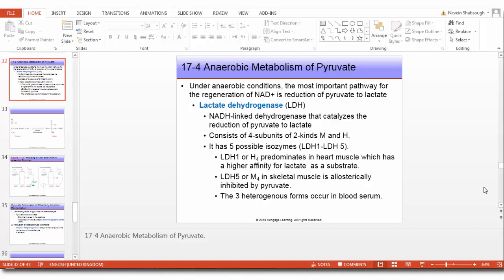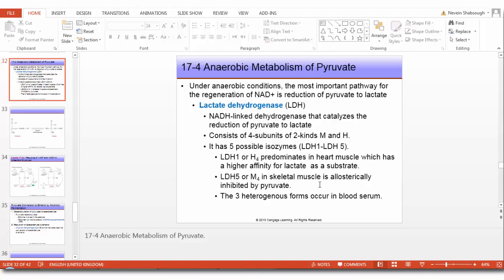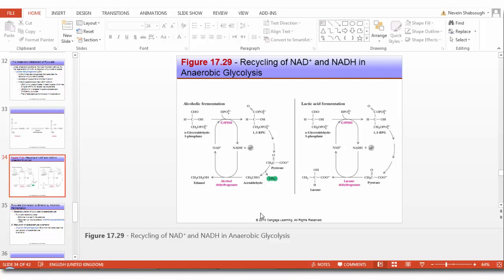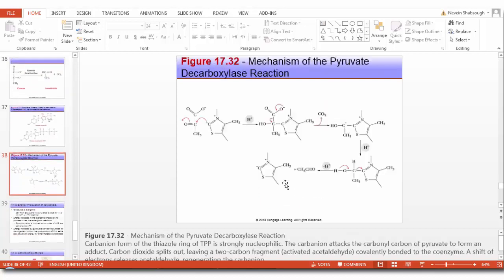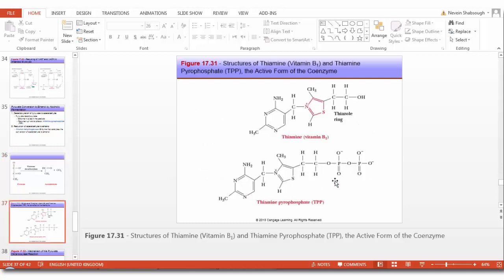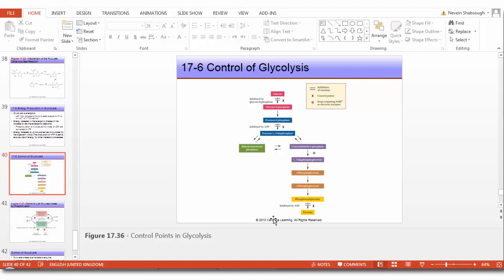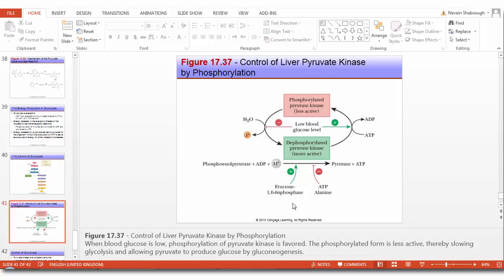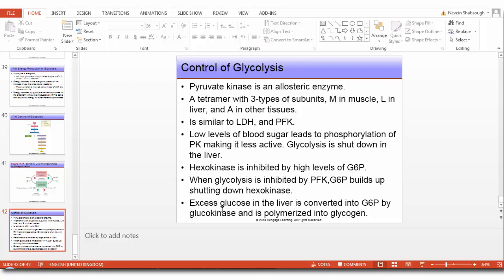Biochemistry - Chapter 17 - part2